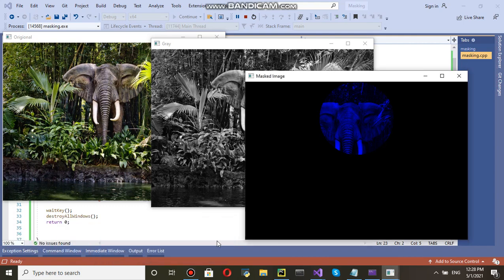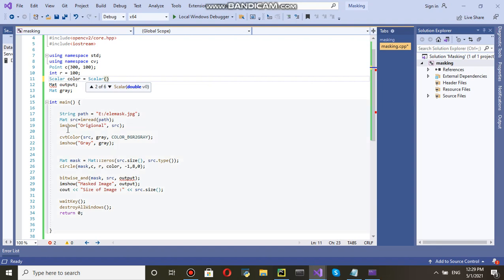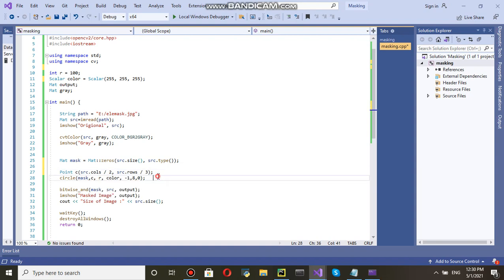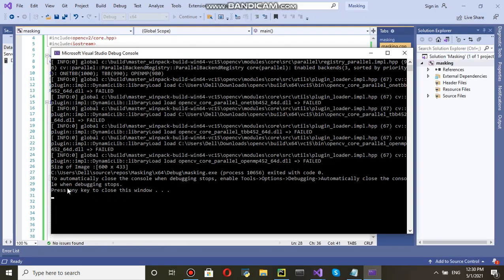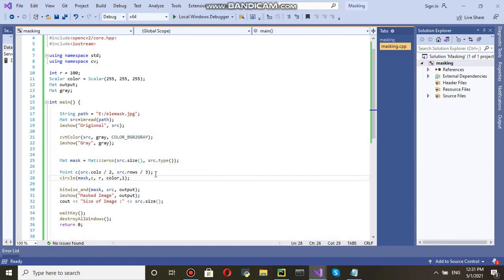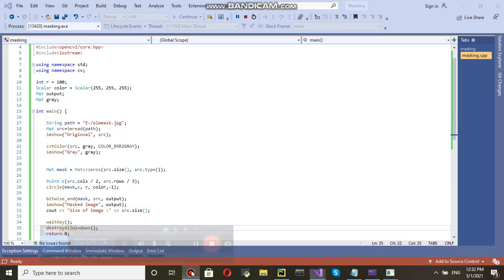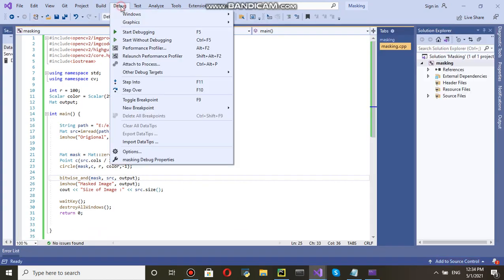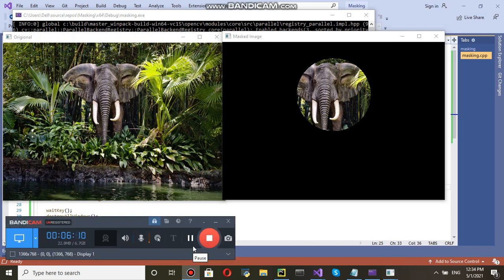Masking-3lOpenCV using C++lbitwise_AND